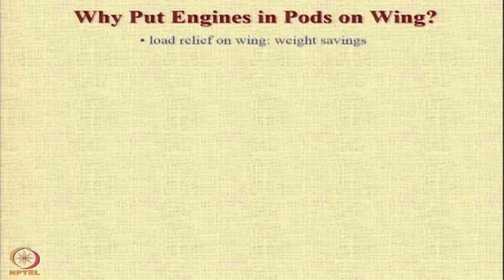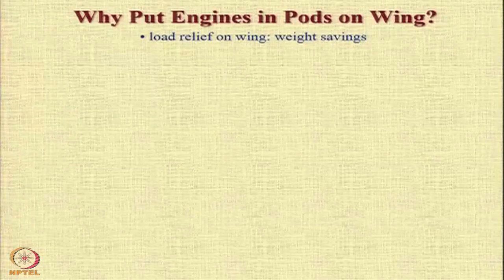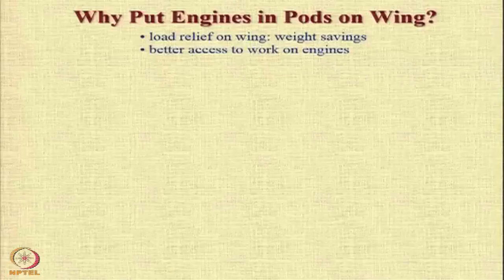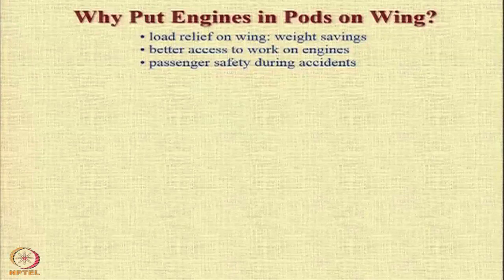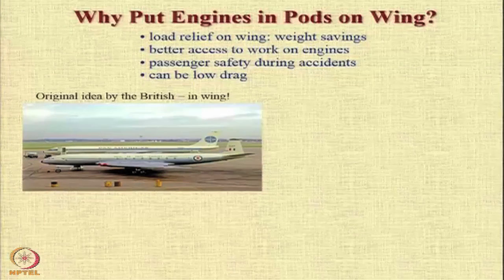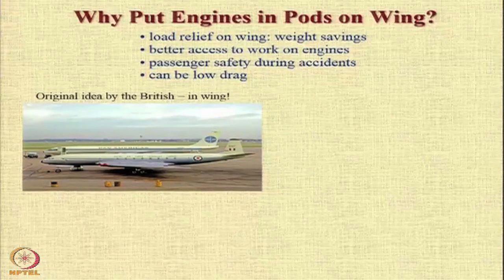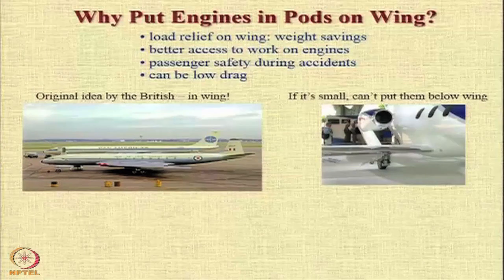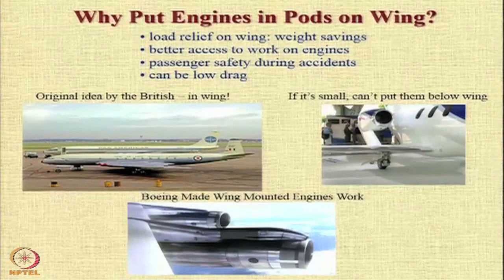Lecture 23 : Podded Engines on Wings